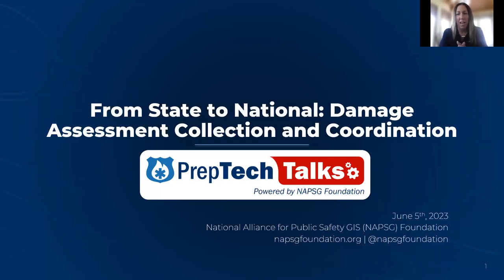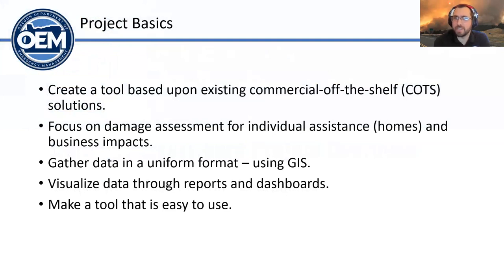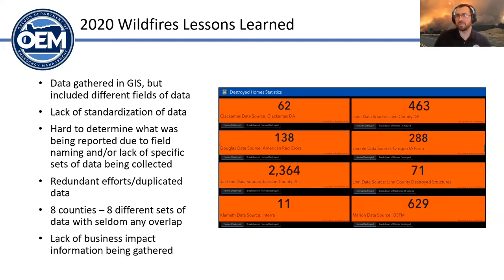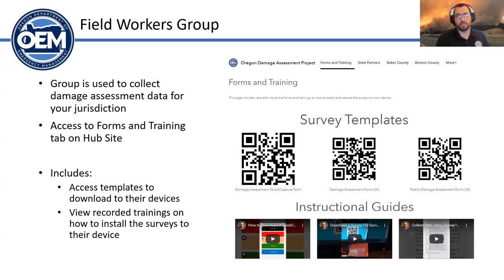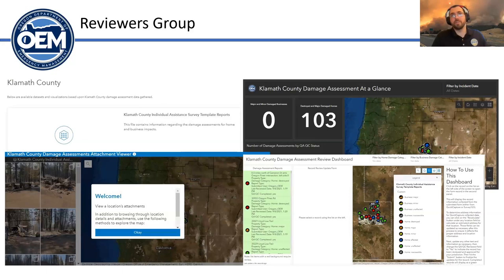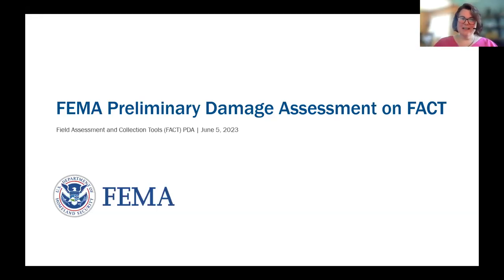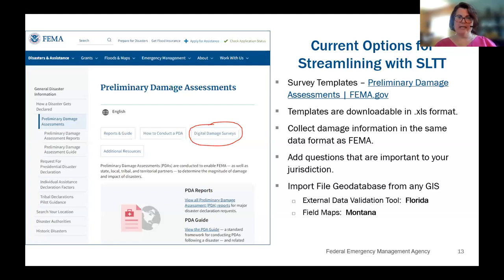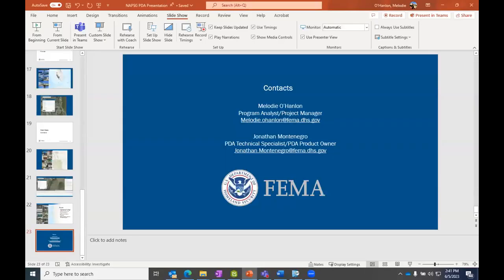From State to National: Damage Assessment Collection and Coordination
In this PrepTech Talk, you'll learn about the coordinated approach the state of Oregon is implementing to ensure locals have access and training on using preconfigured GIS tools. Also, you will hear how FEMA validates and leverages this data, and the tools and data standards they provide to assist your jurisdiction in streamlining the damage assessment process.

SPEAKERS:
*Daniel Stoelb, GIS Program Coordinator, Oregon Department of Emergency Management

*Melodie O’Hanlon, Project Manager, FACT system, FEMA

*Jonathan X. Montenegro, PDA Technical Specialist and Product Owner, FEMA